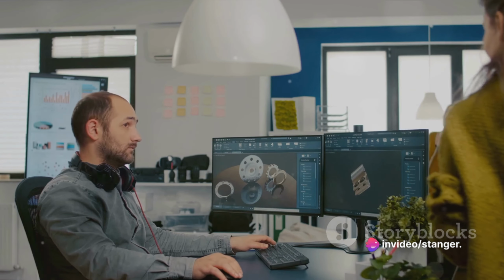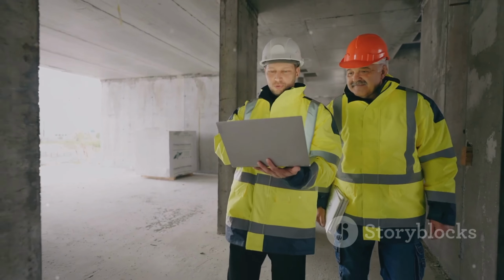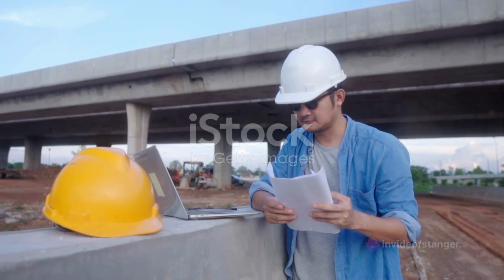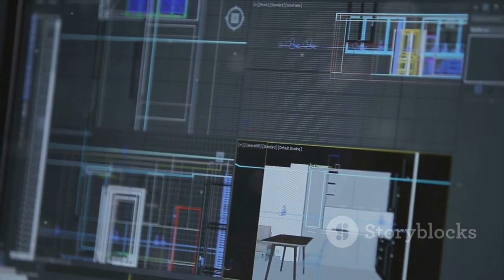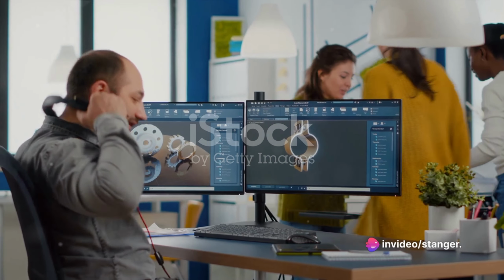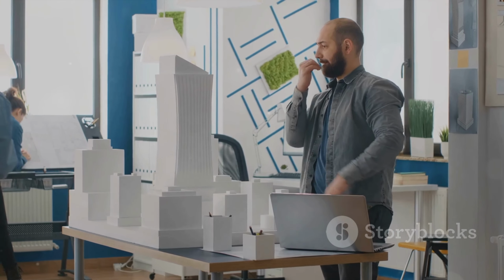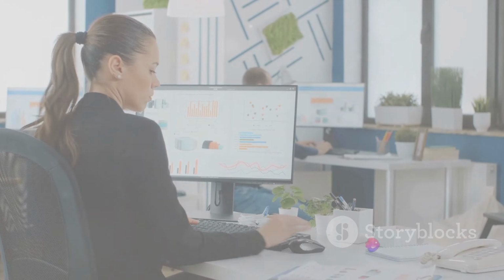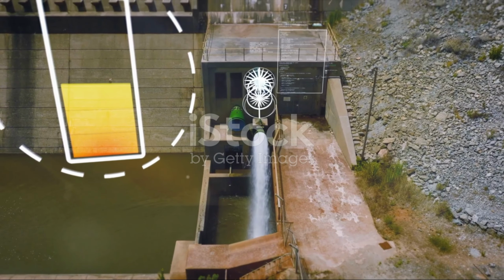Decoding the 10 Essential Software Tools for Civil Engineering Students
OUTLINE:

00:00:00 Introduction
00:00:31 AutoCAD and Revit
00:01:31 Civil 3D and SAP2000
00:02:35 ETABS, STAAD.Pro, and SketchUp
00:03:41 HEC-RAS, MATLAB, and Microsoft Excel